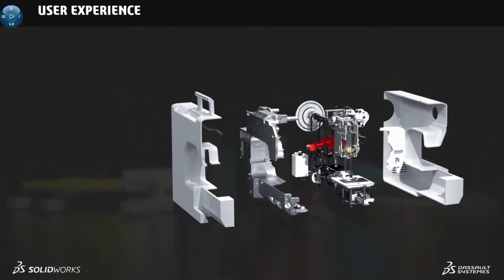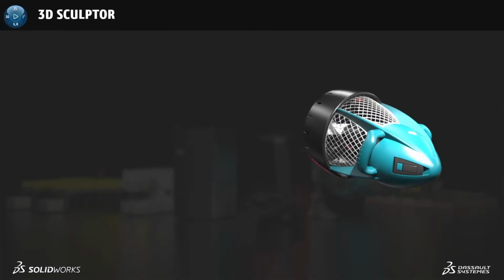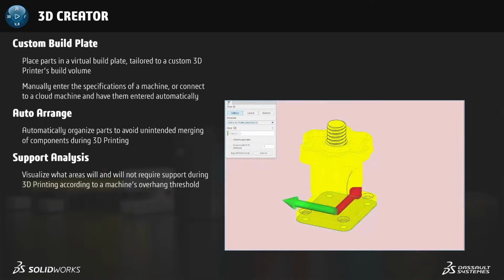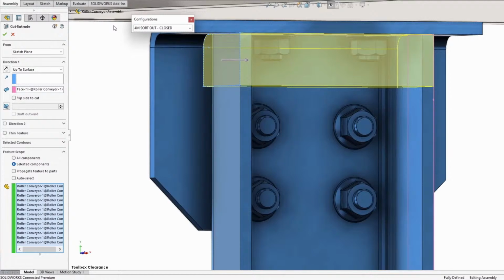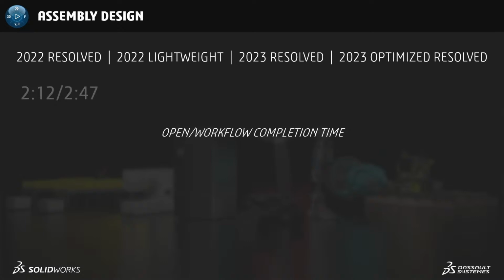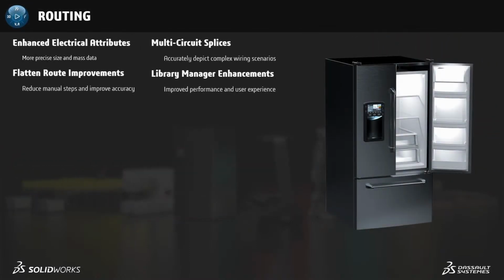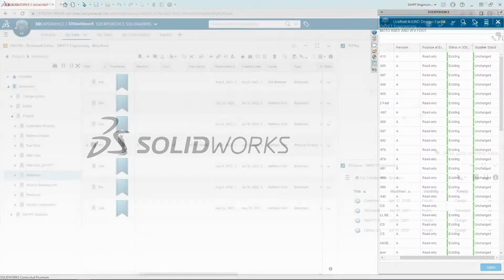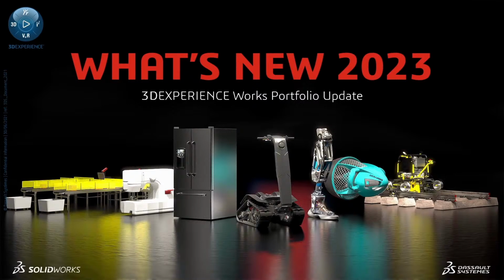What's New in SOLIDWORKS 2023 - SWYFT Solutions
Tune in to learn about all of the new functionality introduced with SOLIDWORKS 2023 and beyond with the 3DEXPERIENCE Works portfolio. With so many great enhancements, we'll pack as much into the hour as we can, highlighting some of the primary functionality that comes with the new release!

The agenda includes the following:
Introduction
User Experience
Parts & Features
Administration
3D Sculptor
3D Creator
Sheet Metal & Structures
Assembly Design
Drawings
Routing
Visualize
Cloud Collaboration
Simulation
Advanced Simulation
Flow Simulation
Integrated Manufacturing